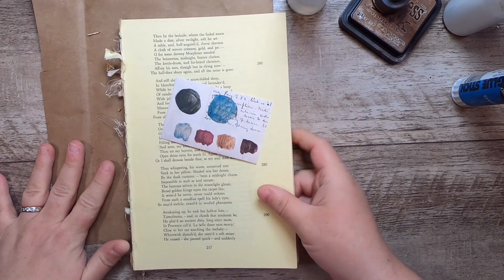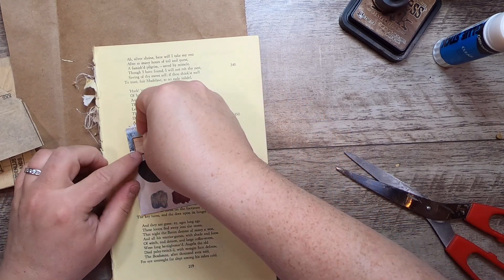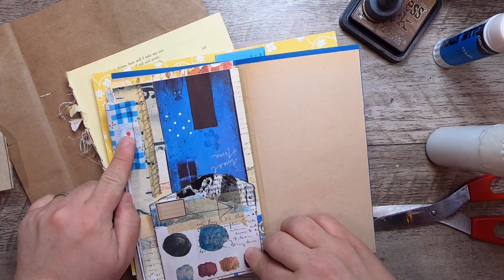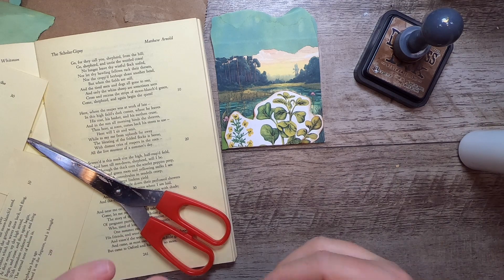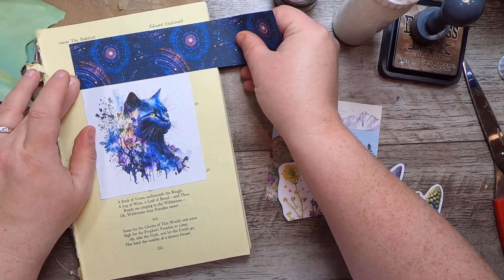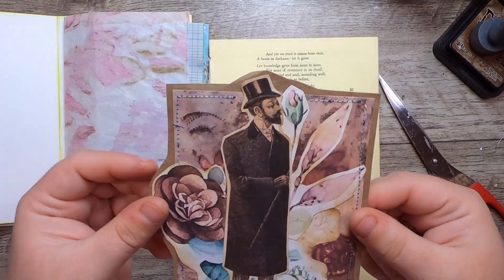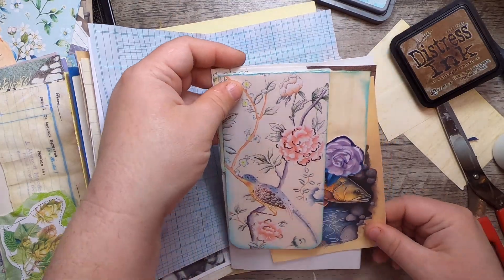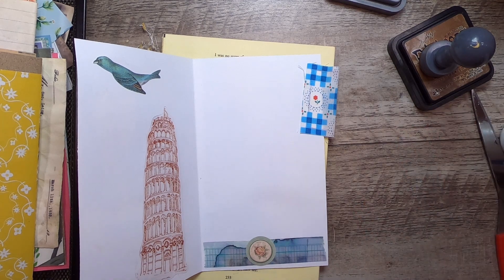Squares Turned Freeform - Interesting Pockets for Junk Journals